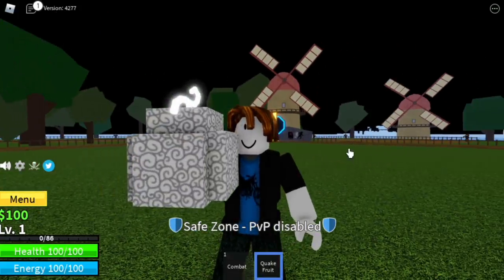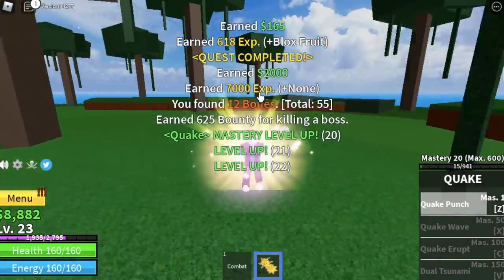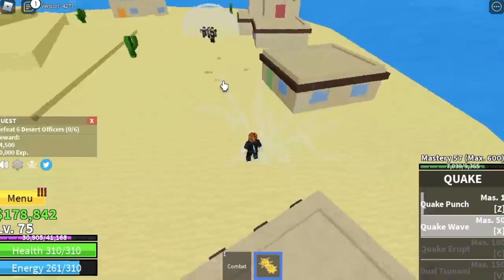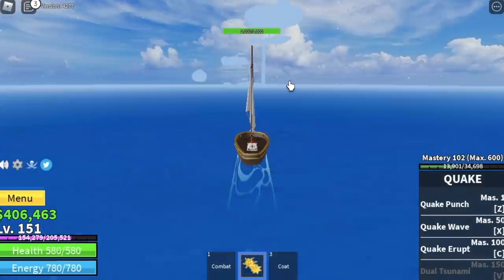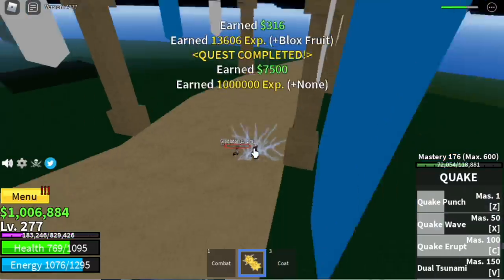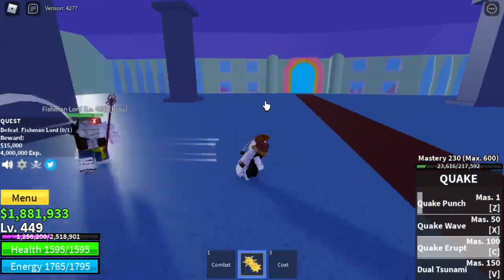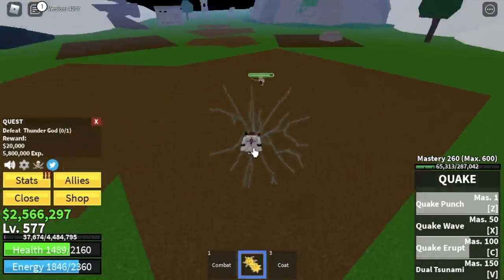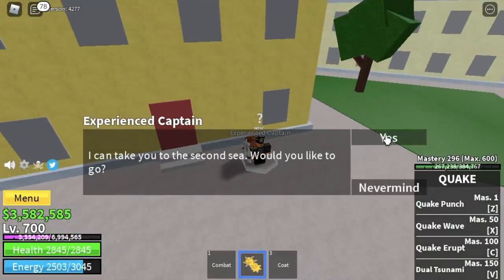LVL1 Noob gets QUAKE FRUIT, reach 2nd SEA & Unlock powers|BLOXFRUITS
Noob to Pro LVL 1-700 using QUAKE FRUIT. FULL GUIDE.